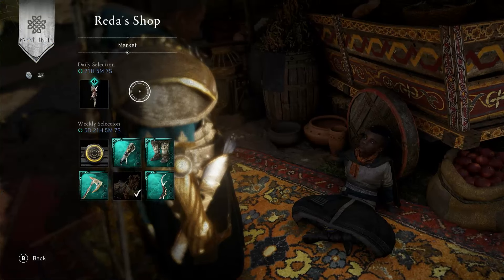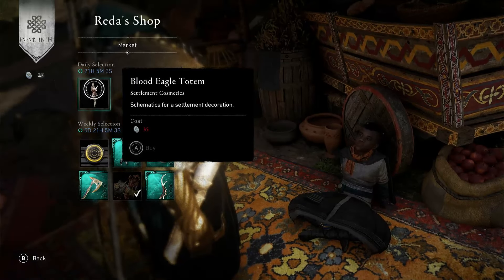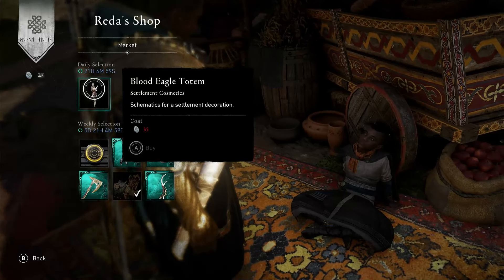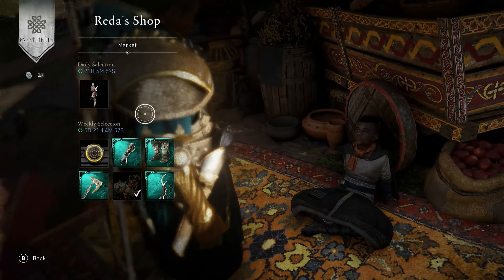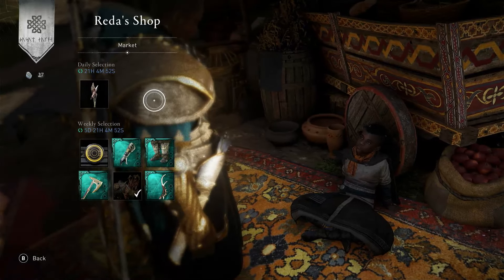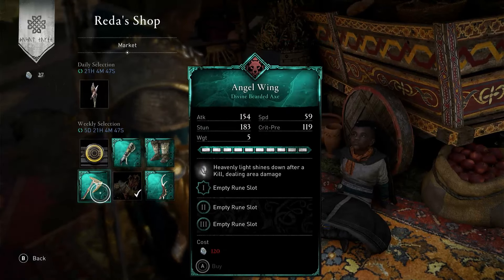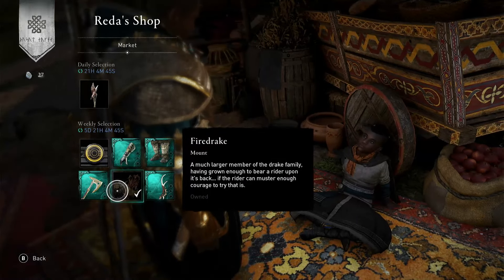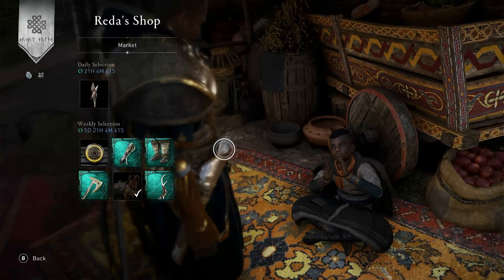AC Valhalla - REDA's SHOP TODAY DAILY UPDATE - 6th March 2024